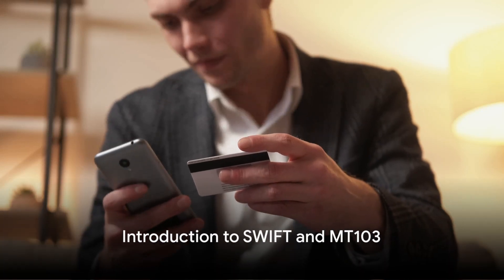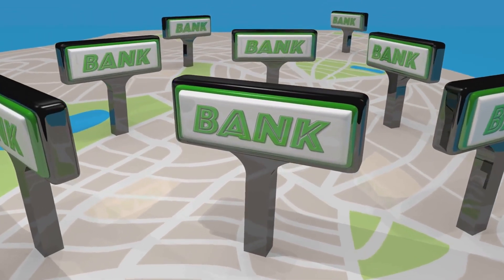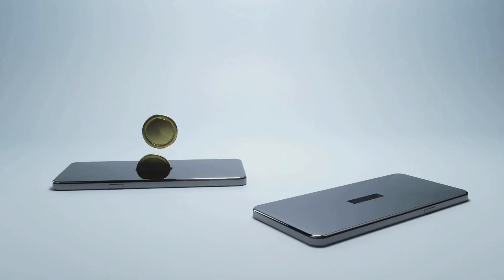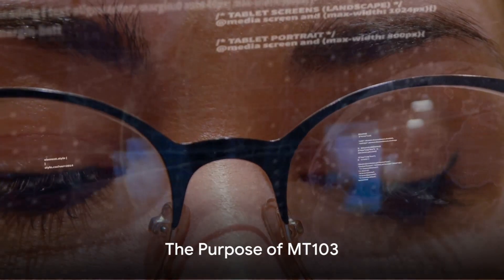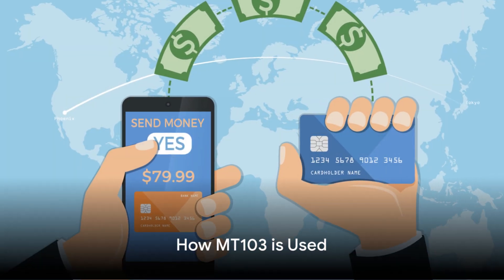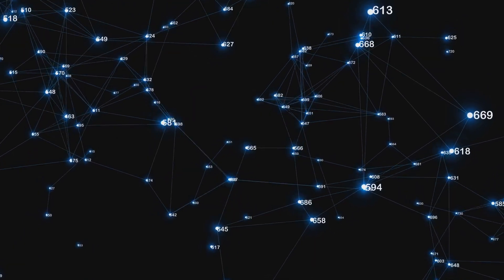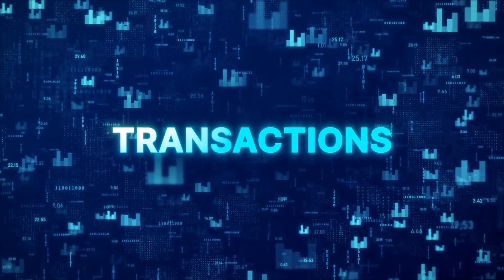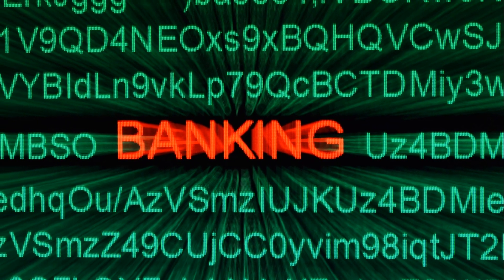[447] SWIFT MT103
Decoding SWIFT MT103: The Backbone of International Transfers